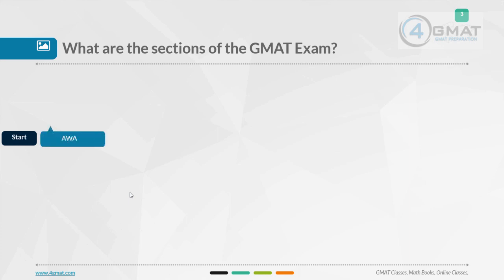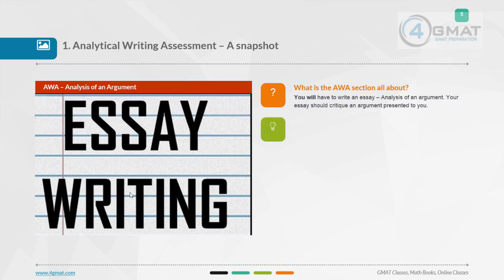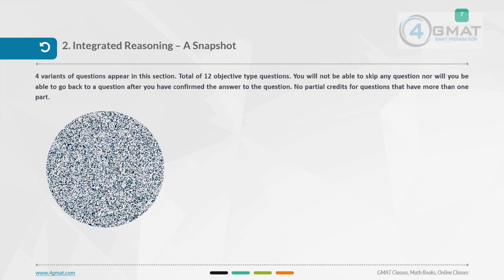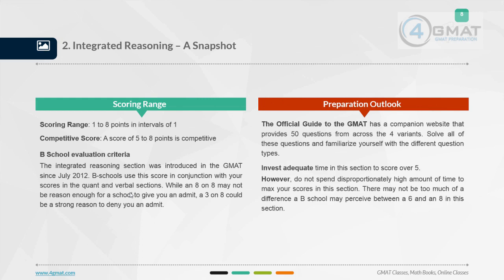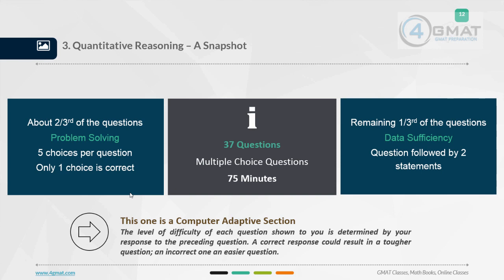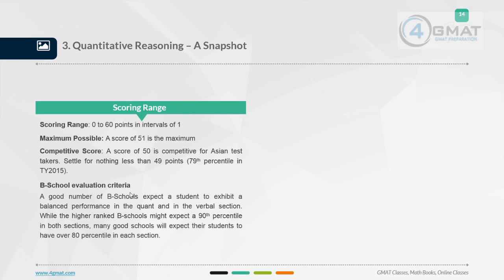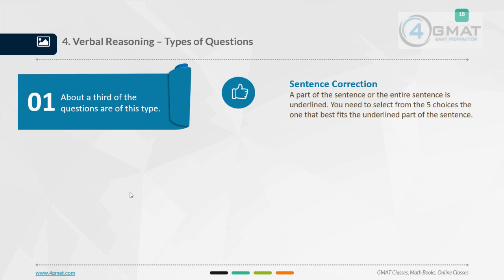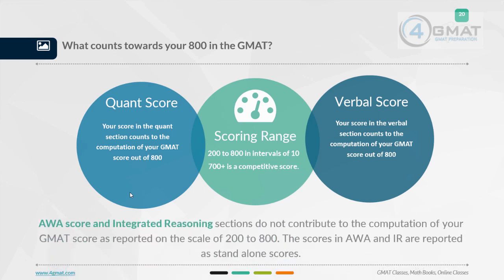What is the structure of the GMAT exam?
Q1. GMAT FAQ. What is the structure of the GMAT exam?
What are the sections?
What is the duration of the exam and that of each section?
Preparation Outlook for each section of the GMAT exam.
What is a competitive score in each section and what is a competitive overall score in the GMAT exam?